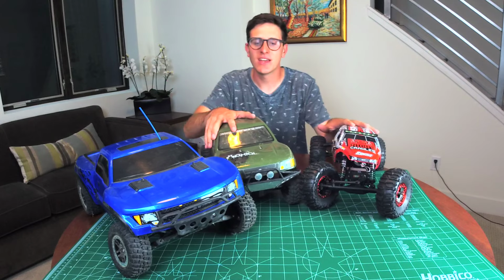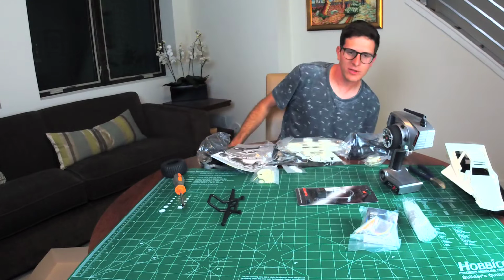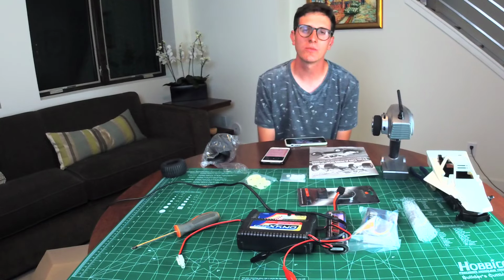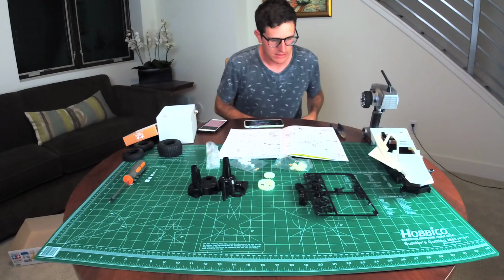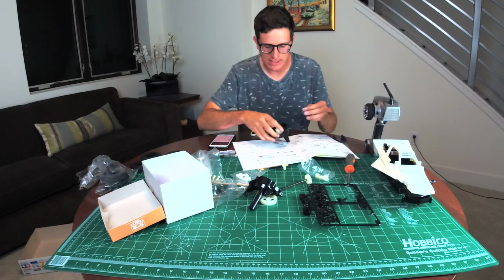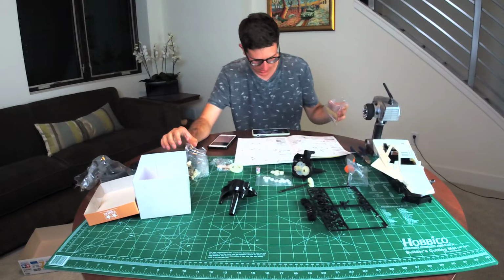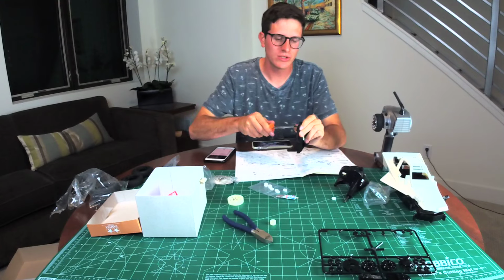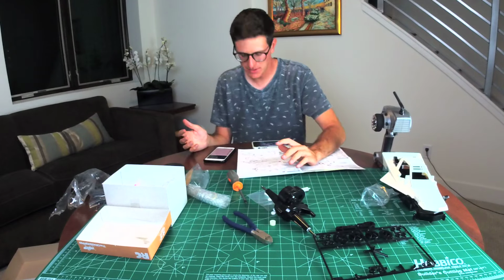Come Talk Classic Cars LIVE!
In this first ever live show we discuss everything classic cars! From old Mercedes Diesels, to air-cooled Volkswagen's we talk about the stuff that interests you!